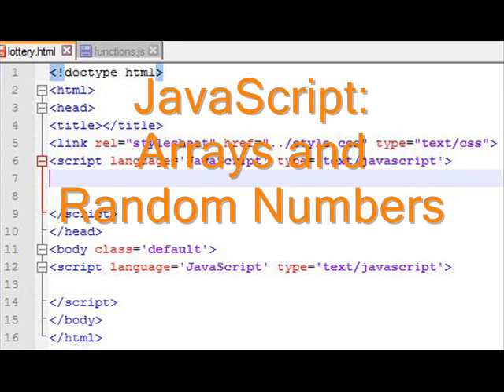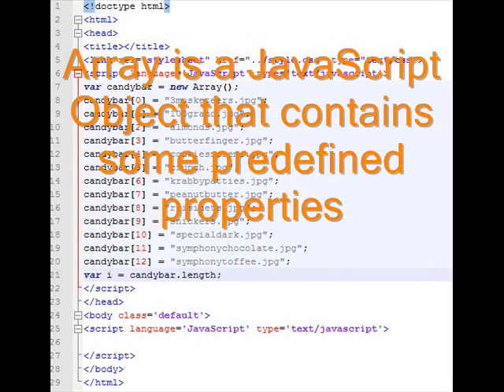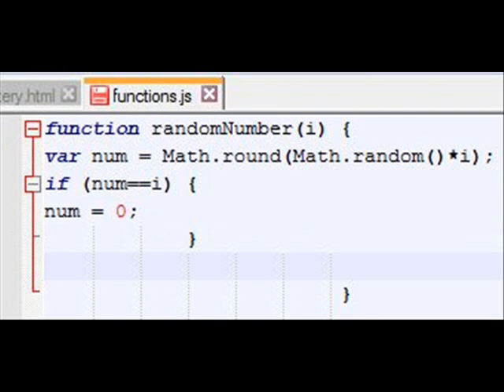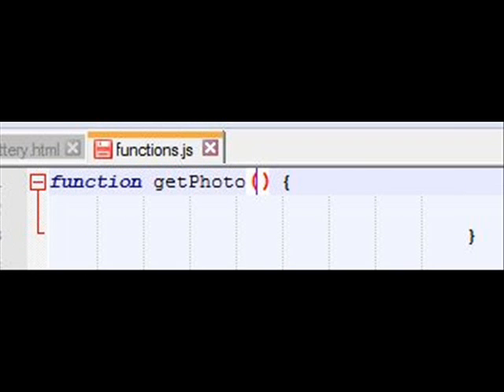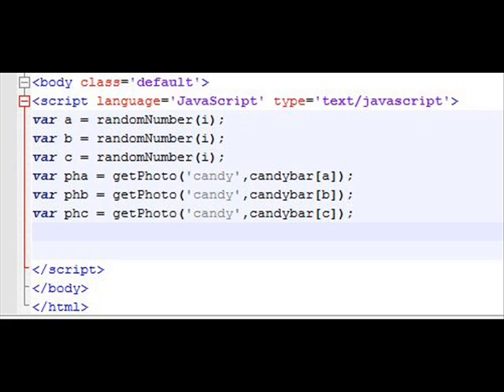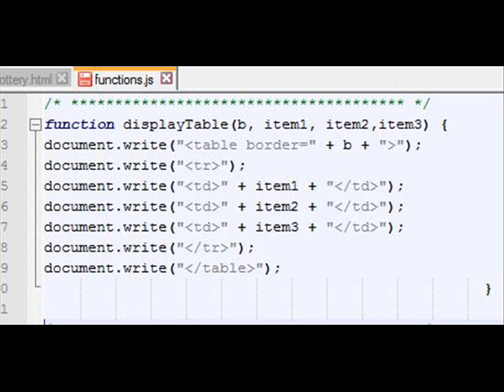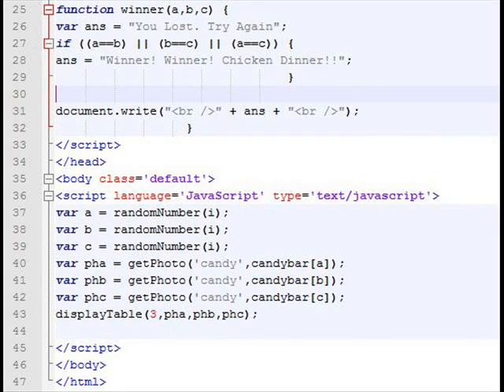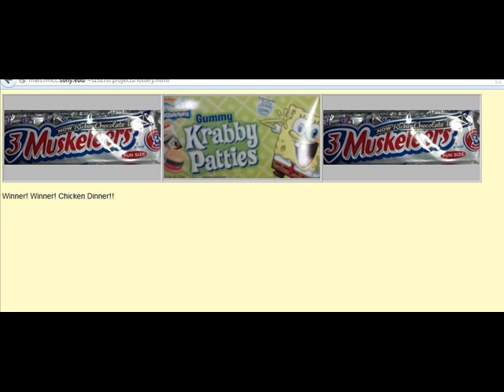Web Site Development (#15): JavaScript Array Lottery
In this JavaScript program, Professor Yunker teaches how to create and utilize arrays. In the program candy bars are used and the program (refreshing every 2 seconds) displays different candy bars and a message stating "Winner! Winner! Chicken Dinner!" if you get 2 matching candy bars.